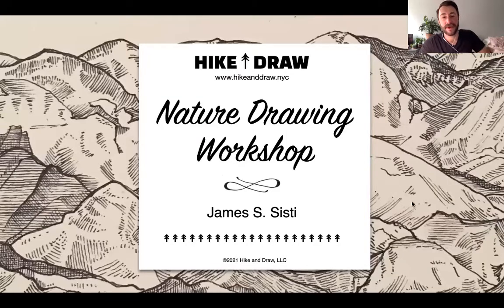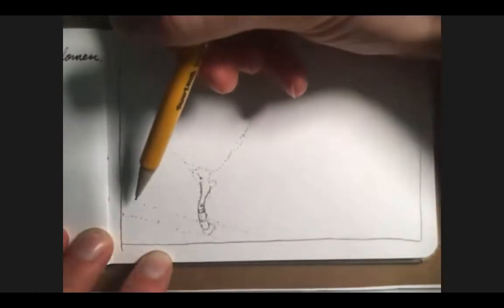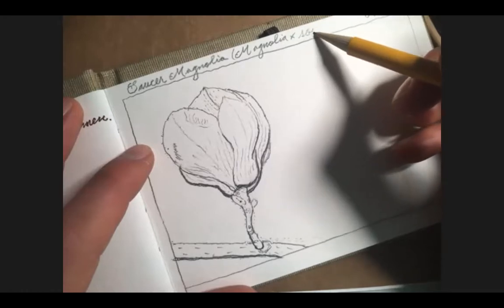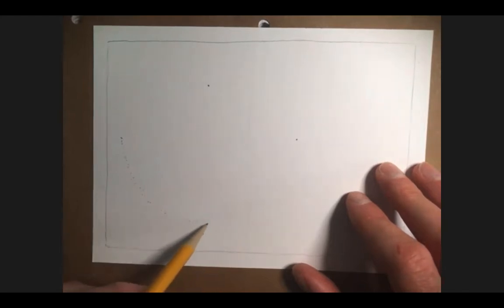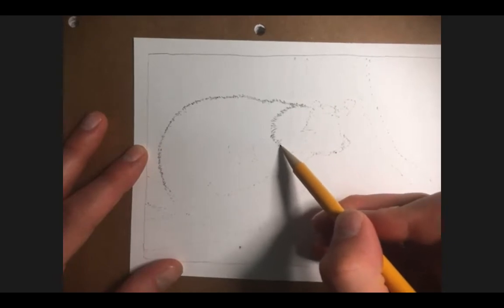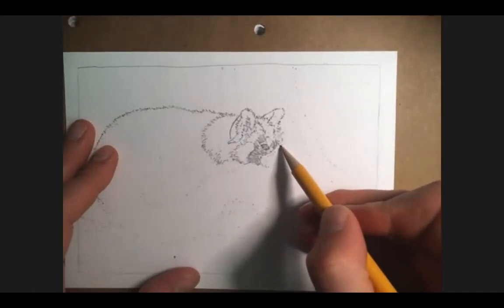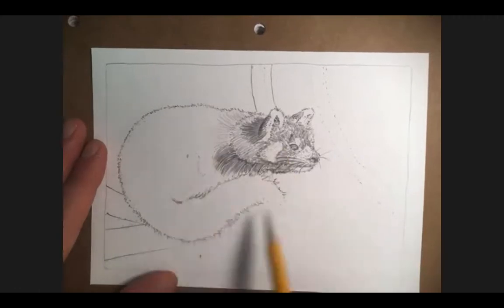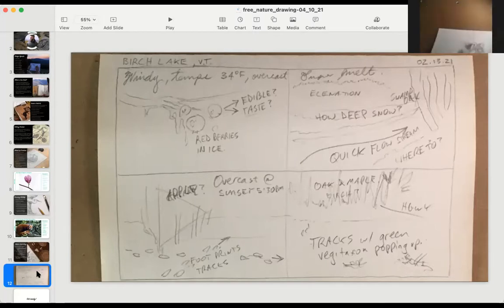Free Nature Drawing Workshop 04-10-21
In this workshop, we practice using our drawing system with a magnolia before applying this system to our long-form drawing of a Red Panda! We wrap up with a speed sketching exercise designed to give you the tools you need to practice on your own in nature.